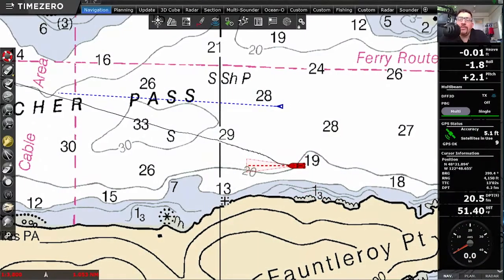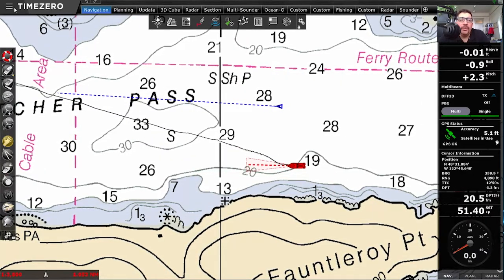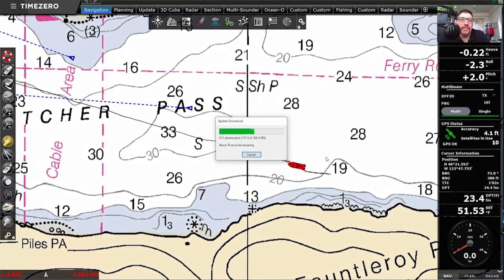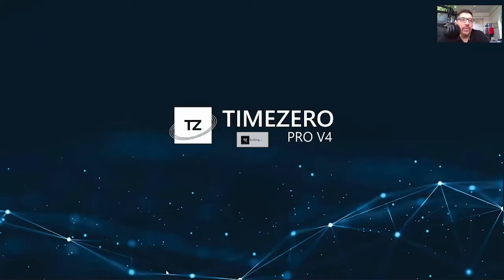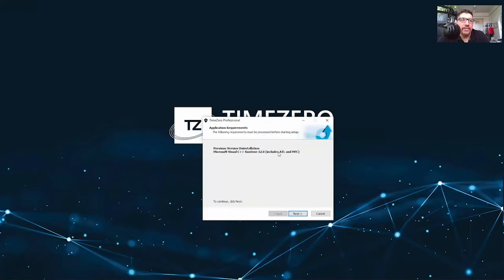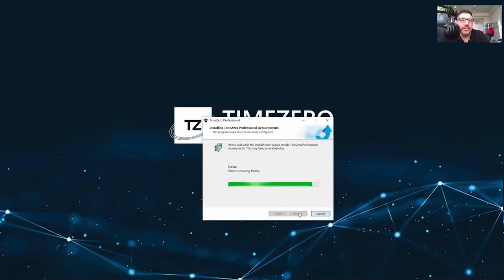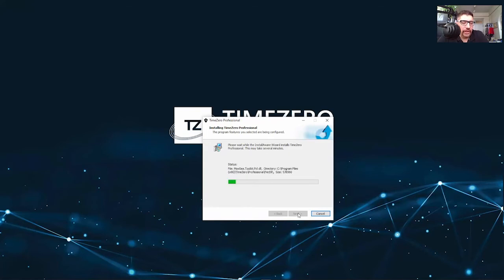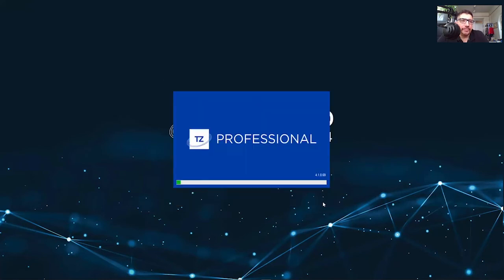TZ Professional - Automatic Updates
Our TIMEZERO expert shows you how to configure your software to get automatic updates. This service will allow TIMEZERO to check for newer versions when connected to the Internet. It also enable you to download and install these updates.